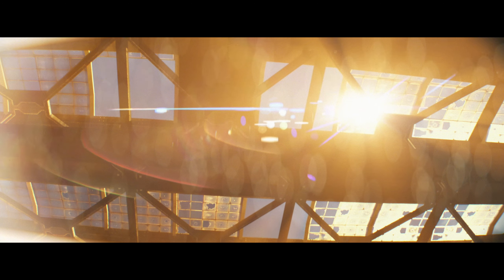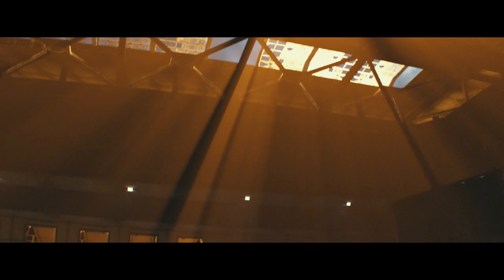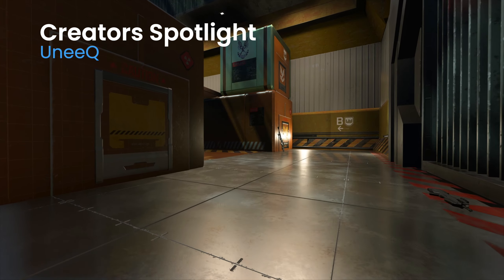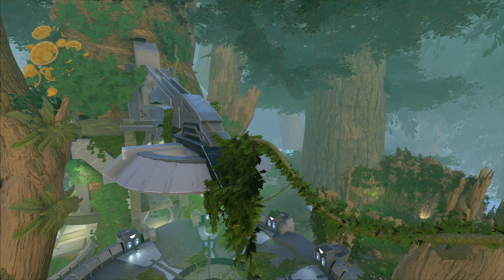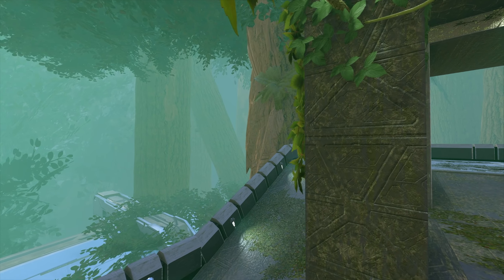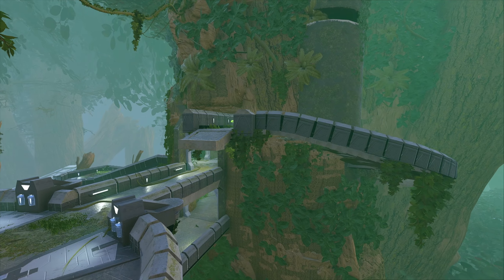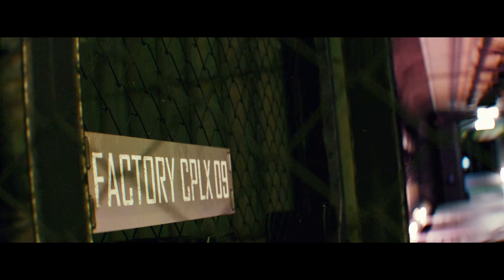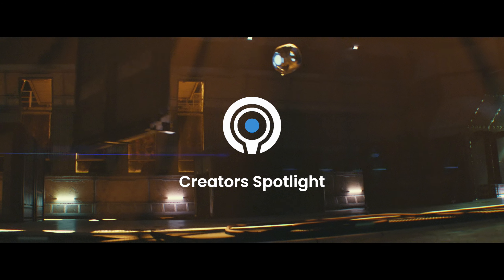Creators Spotlight: UneeQ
Hey everybody, we're joined by UneeQ to talk about some of his work in Halo Infinite, Halo 3, and what it takes to make maps more life-like.

Join us in this series where we hope to pick away at the greatest minds creating the maps, game modes, and memories we share from Halo.